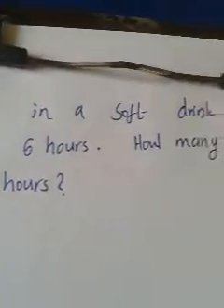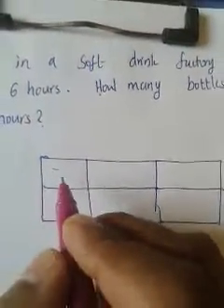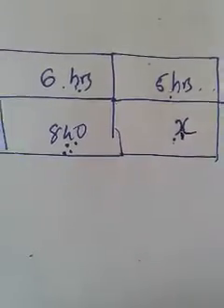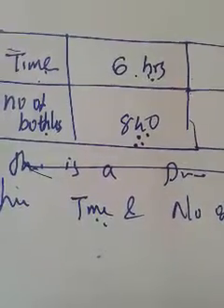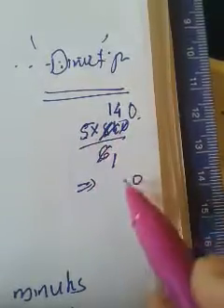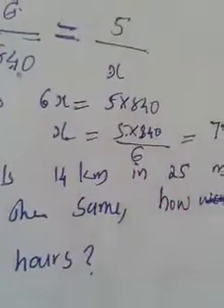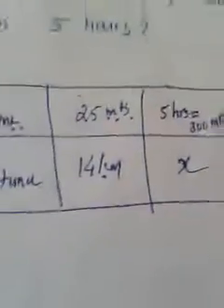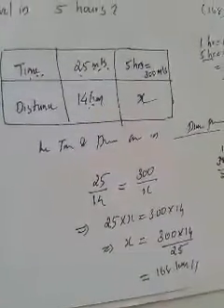Problems Under DIRECT PROPORTION